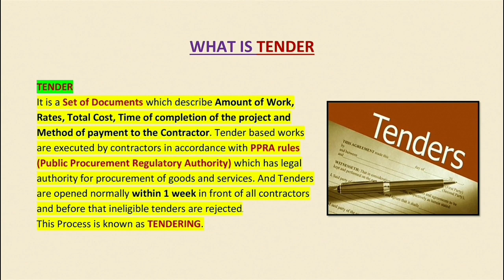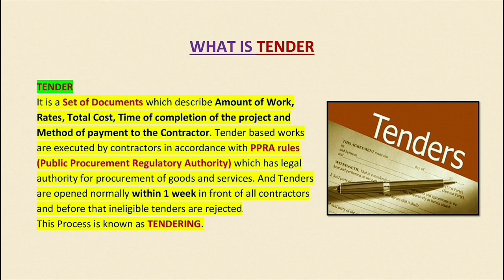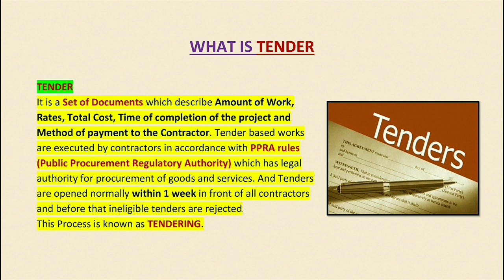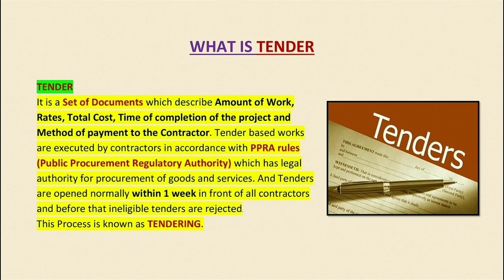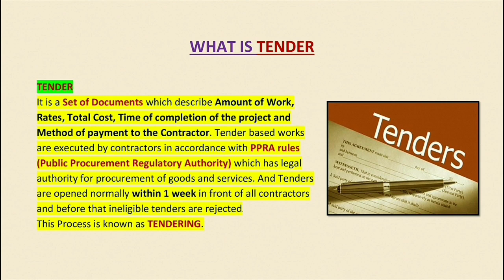What is TENDER In Civil Works?